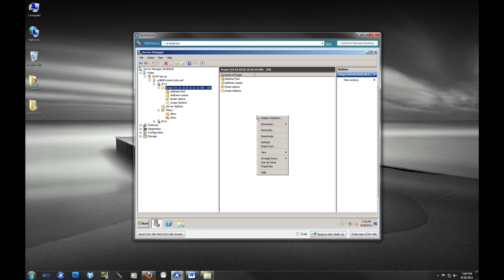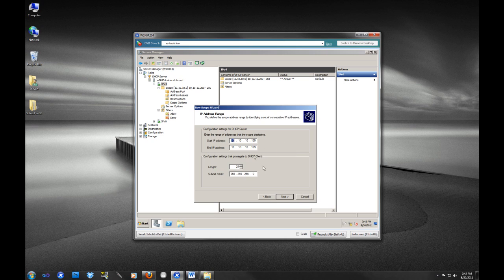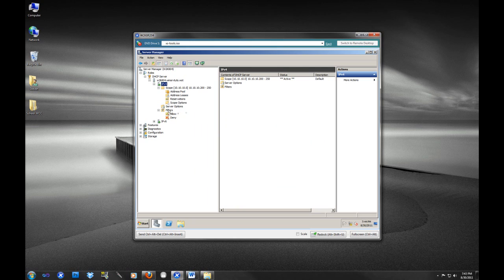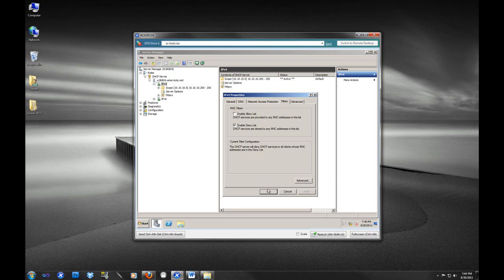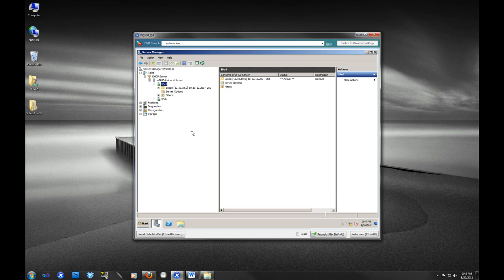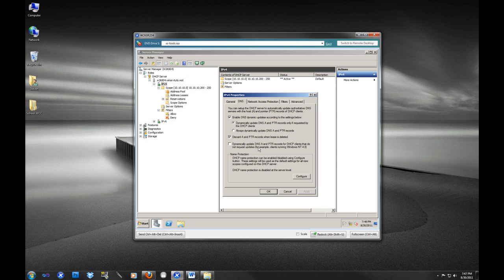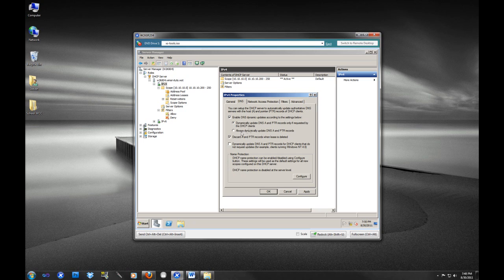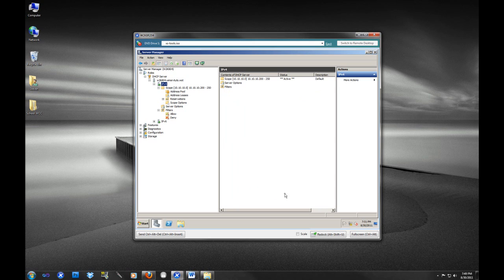DHCP Security options, Authorization, MAC Filtering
This video from WINSRVTUTS is a wrap up of our installation of Windows DHCP services.  We will touch a bit on some security options included in the Windows DHCP service, some fault tolerance suggestions, and MAC filtering.

If you like the video please check out my Hopefully you will find valuable information regarding Windows Server administration.